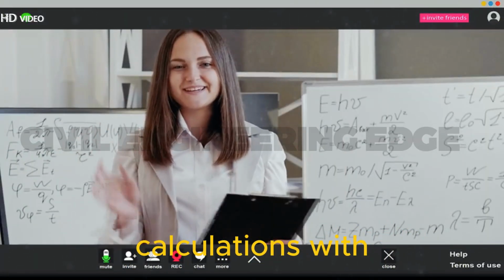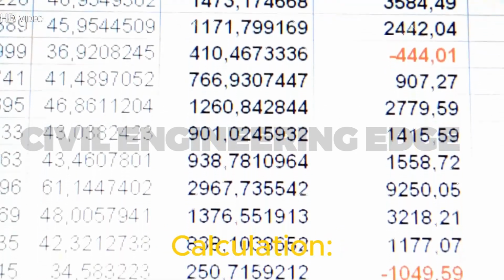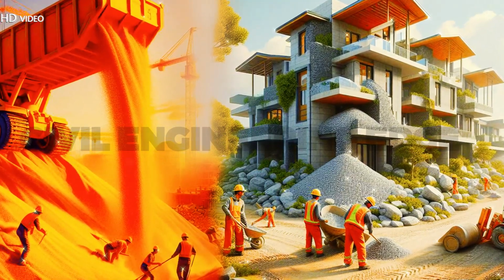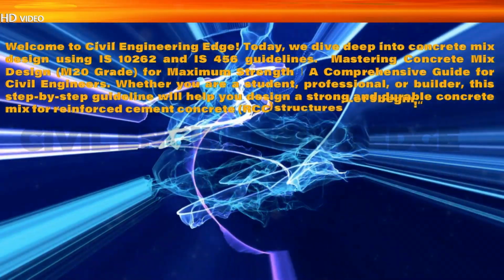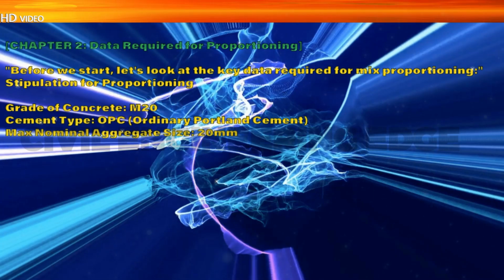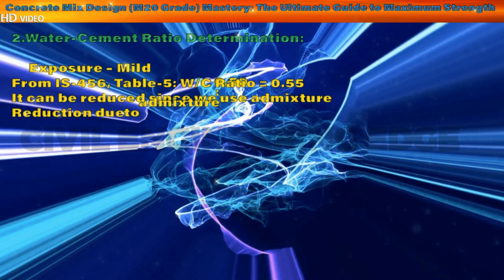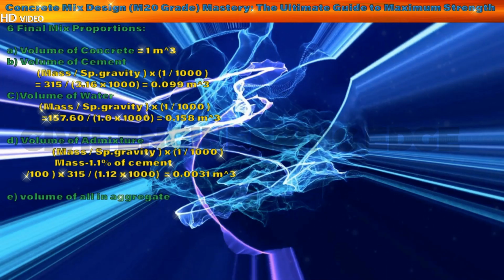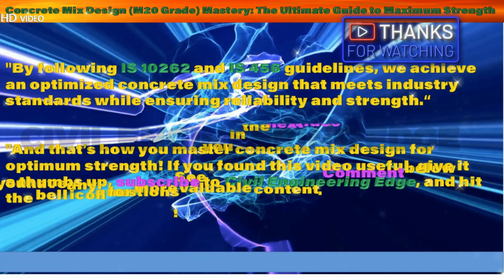Concrete Mix Design (M20 Grade) Mastery: The Ultimate Guide to Maximum Strength.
Welcome to CIVIL ENGINEERING EDGE, your ultimate destination for mastering civil engineering concepts! I am also a Civil Engineer. Our channel provides high-quality educational content, including structural design, construction techniques, surveying, building materials, project management, and more. Whether you're a student, professional, or enthusiast, we bring expert insights, tutorials, and real-world case studies to help you stay ahead in the field. Join us to enhance your knowledge and gain an edge in civil engineering.
In addition to the above, I am a Photographer, Digital Creator, and enthusiast of photography, especially Wildlife and Bird Photography.
For a glimpse into our creative process, check out this video:
Learn the art of creating high-strength concrete with our comprehensive guide to M20-grade concrete mix design! In this video, we'll take you through the step-by-step process of designing a concrete mix that achieves maximum strength, durability, and performance. We'll cover everything from understanding the importance of cement, sand, and aggregate ratios to learning about the role of water and admixtures. Whether you're a civil engineer, architect, or construction professional, this video is perfect. So, get ready to master the M20-grade concrete mix design and take your construction projects to the next level!
IS 10262 mix design
IS 456 concrete mix
RCC mix design
Concrete strength calculation
Water-cement ratio
Cement proportioning
Slump test concrete
Admixture in concrete
Construction material
Reinforced concrete design
Cement aggregate ratio
Civil engineering students
Concrete durability
M20 concrete mix
Concrete batching process
Best concrete mix
Construction site techniques
Quality control in concrete